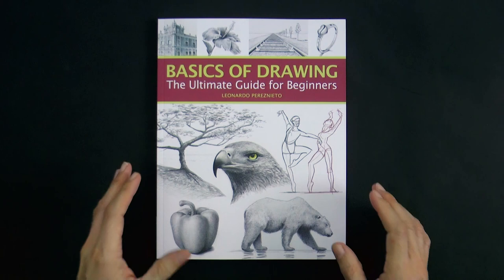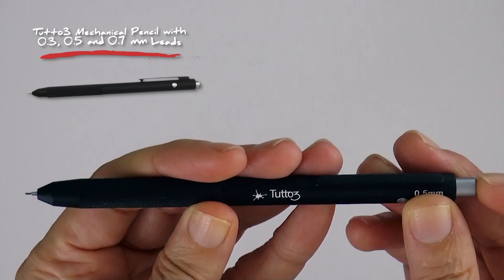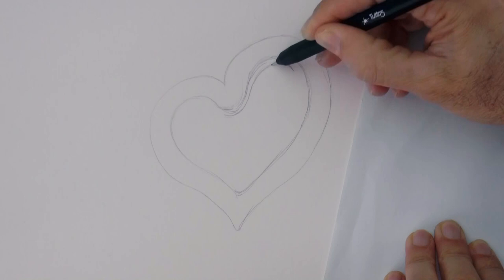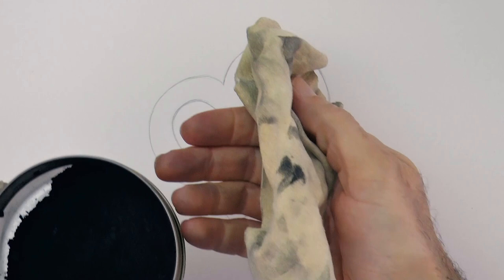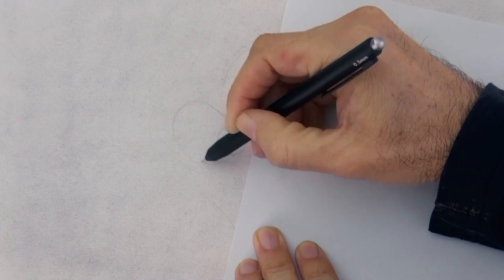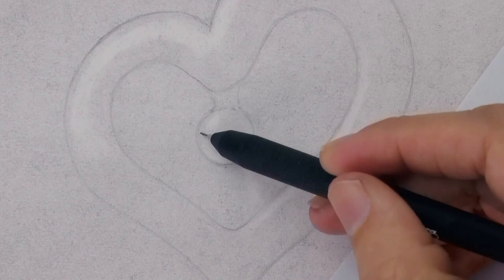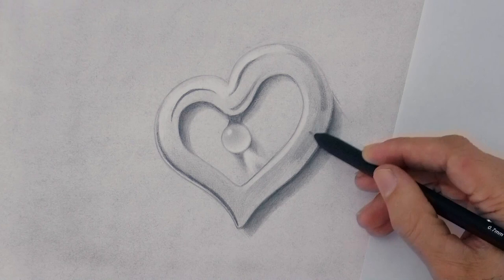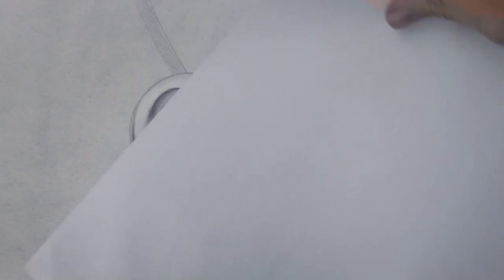HOW TO DRAW A SILVER HEART - Shinny Metal & Glass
List of materials:

- Mechanical pencil: Tutto3, with 0.3 mm 2H lead, 0.5 mm HB lead, and 0.7 mm 2B lead:

- Graphite Powder (you can make it by rubbing the tip of the pencil on sandpaper). Or this is another option

- Chamois cloth